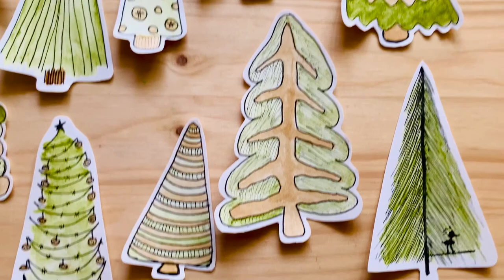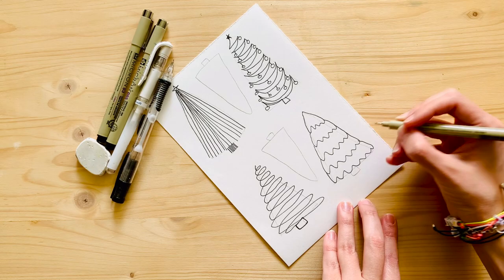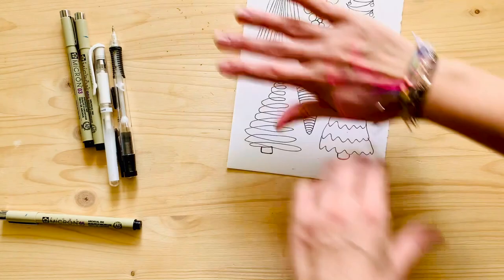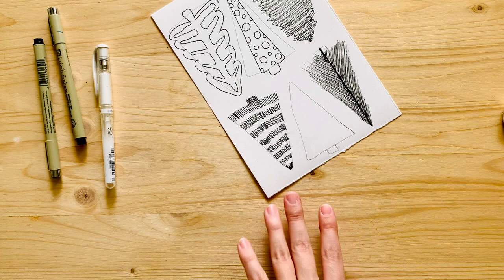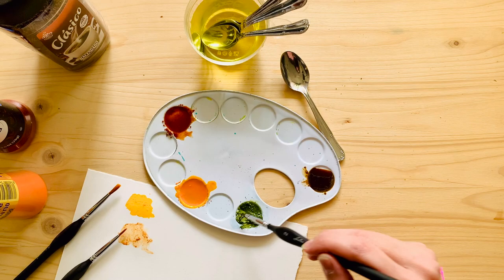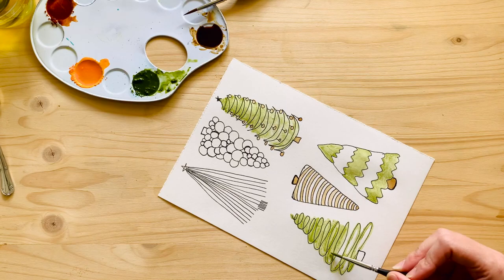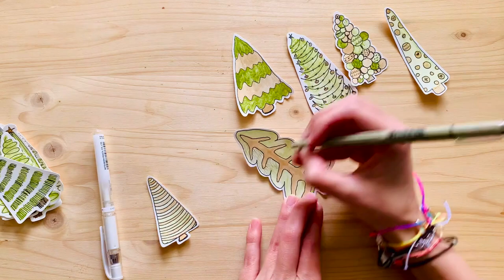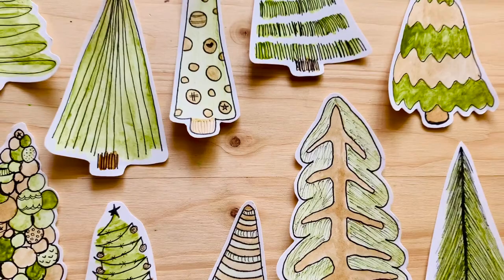Christmas trees using coffee and matcha tea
Hi there!
In this video I will show you how easy and fun it is to make Christmas trees using coffee and matcha tea, and for so many uses, journal decor or ephemera, journaling pages, post cards, Christmas cards, wrapping paper, tags for your gifts or tree ornaments, and i could probably find more uses too. hehehe what are you going to use them for?

xo Marci

COFFEE VIDEOS YOU MIGHT LIKE:
Rainbow coffee Free printable:

Material I use:

Canson A3 120 lb Mix media paper. (this link is better quality)

Canson 140 Lb watercolor paper.

Nescafe instant coffee Instant coffee

cheap affordable brushes

Uniball signo white pen

Micron pens in black (waterproof)

Staedtler pigment liner in black

Matcha tea: from my local supermarket

🎵 Track Info:
Title: Deck the Halls by Jingle Punks
Genre and Mood: Holiday + Inspirational